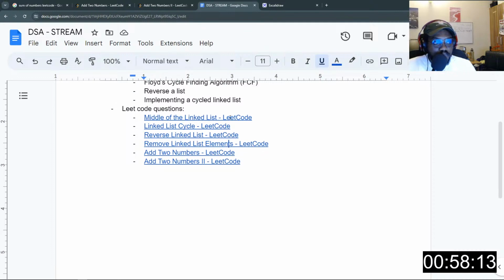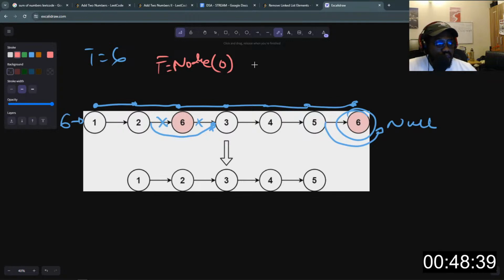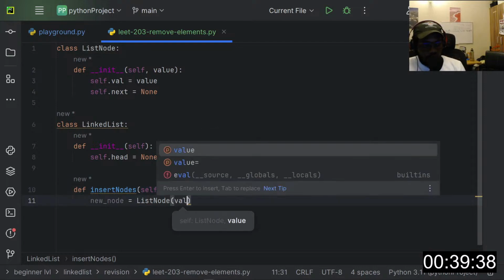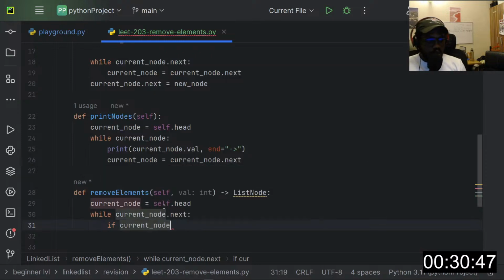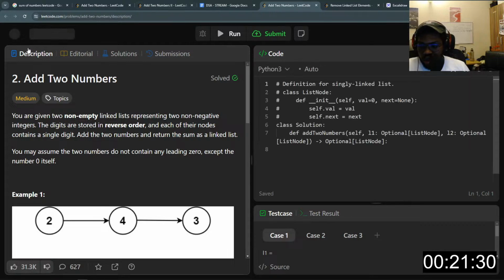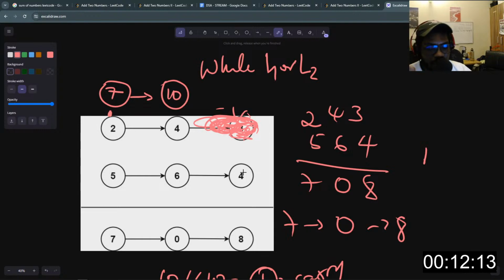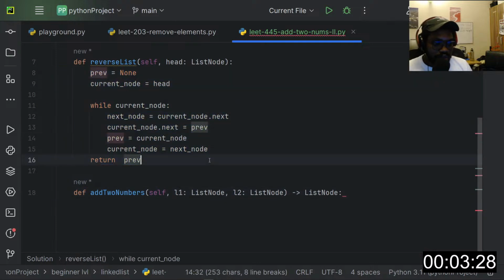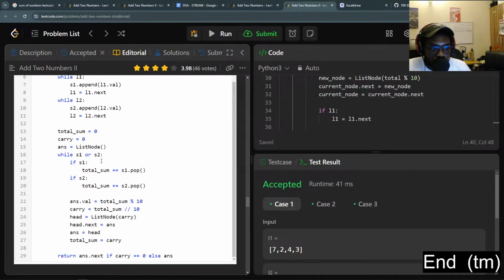DAY 99/100 DAYS OF STUDYING DATA STRUCTURES AND ALGORITHMS - LINKED LISTS FROM SCRATCH - BEGINNERS